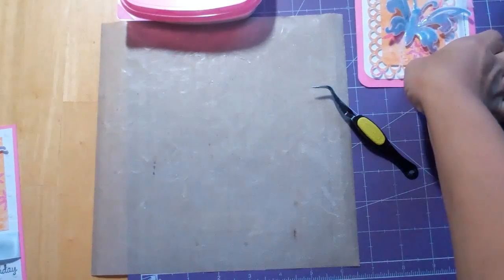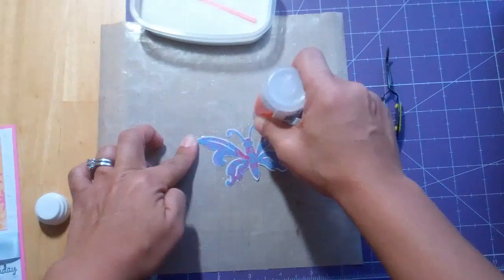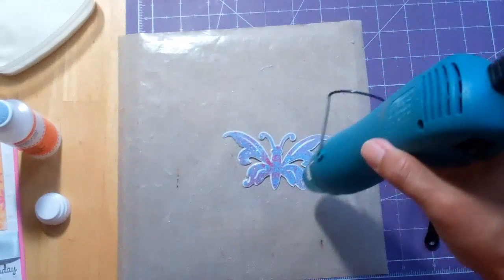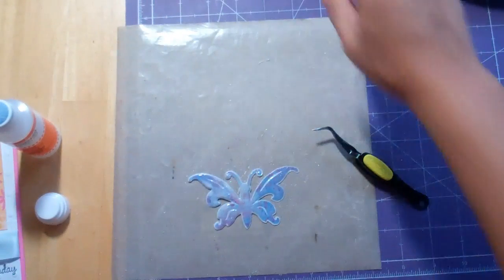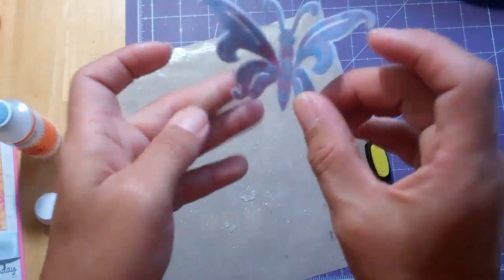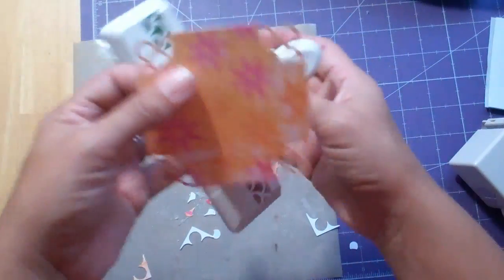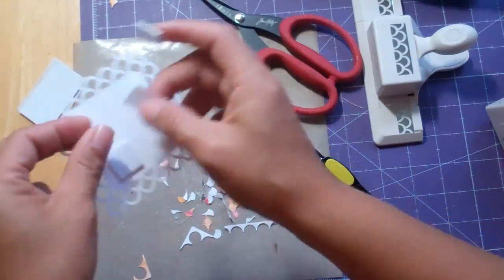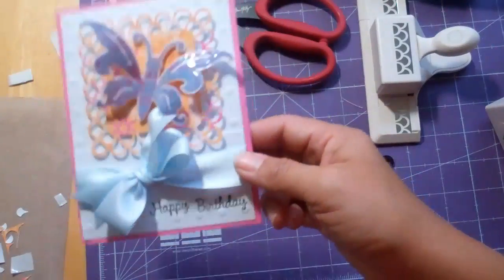UTEE embossed Butterfly